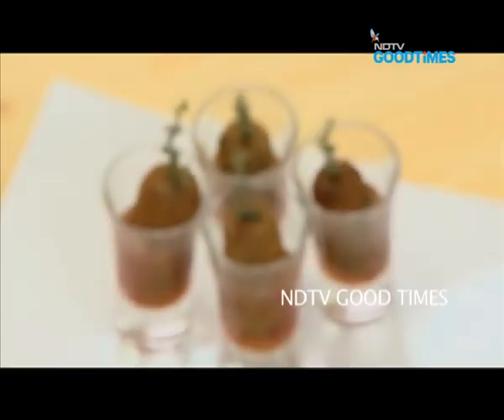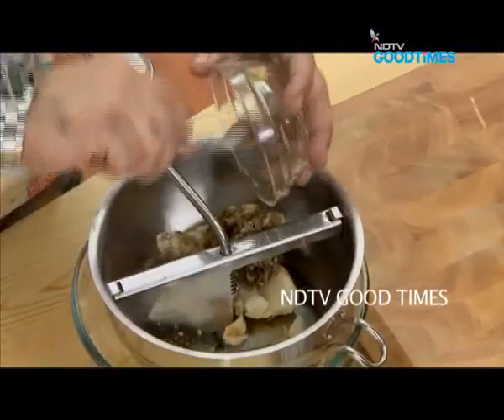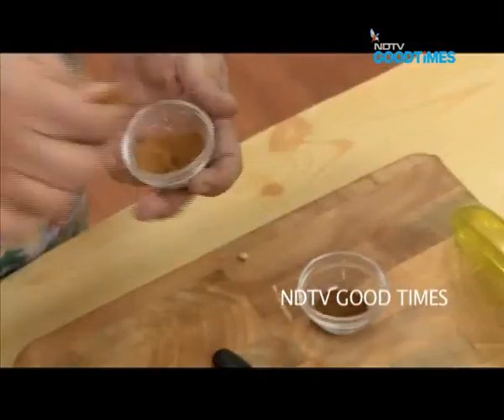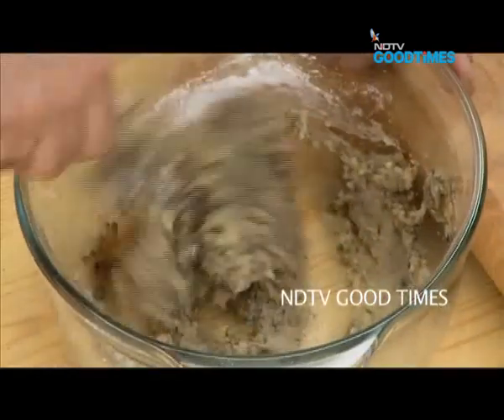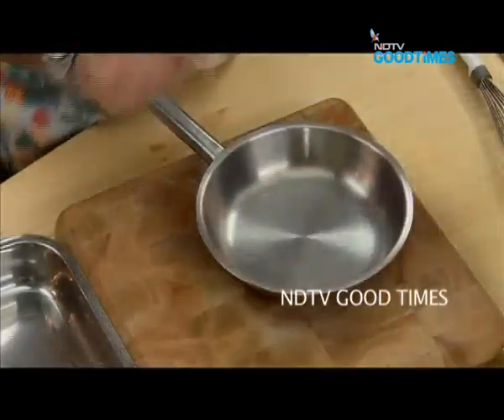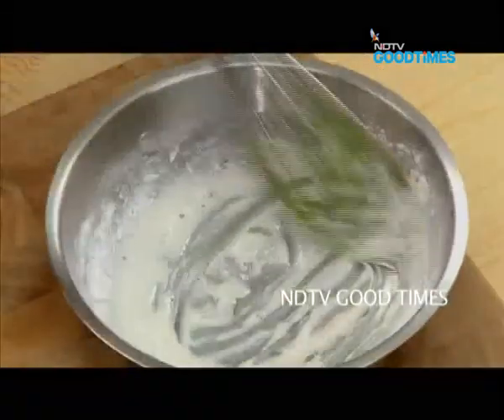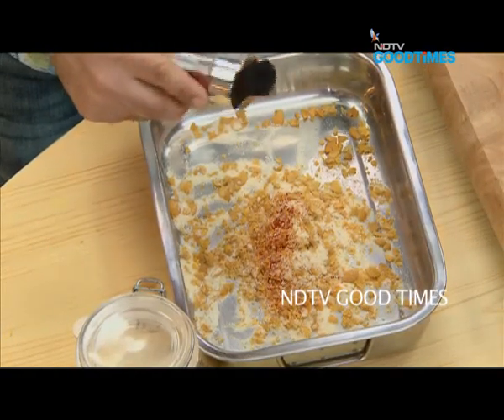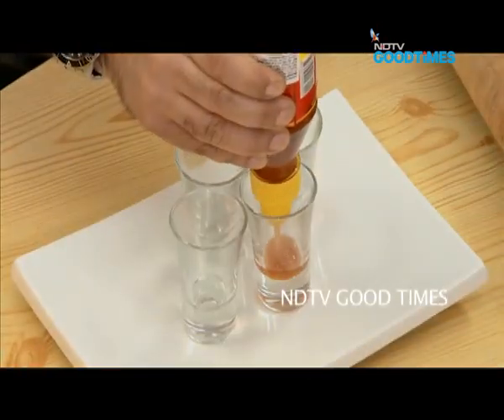Eggplant Croquettes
A croquette is a small breadcrumbed fried food. Vicky creates his own version of a croquette with eggplants.